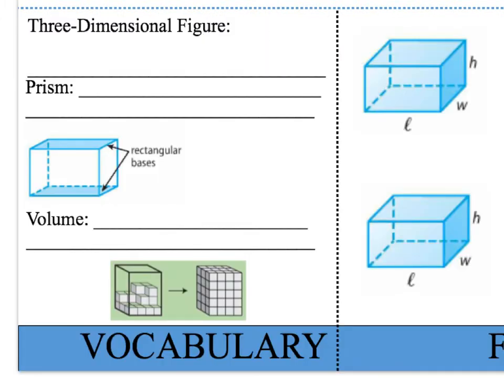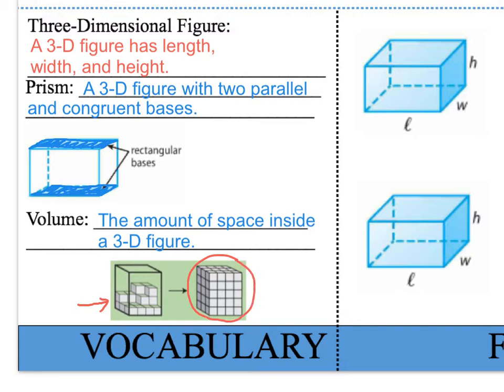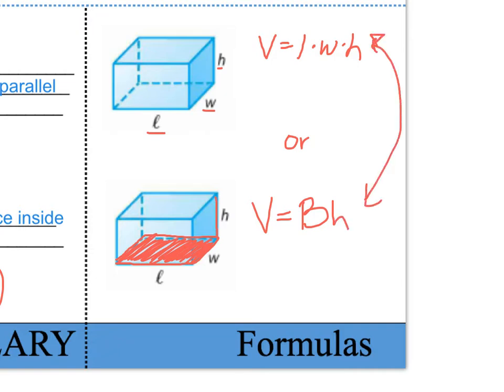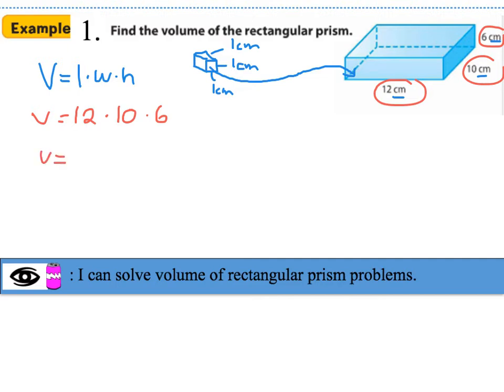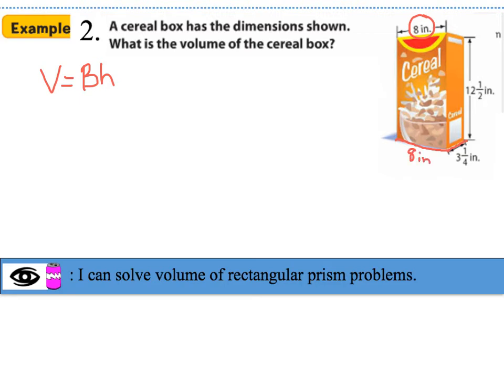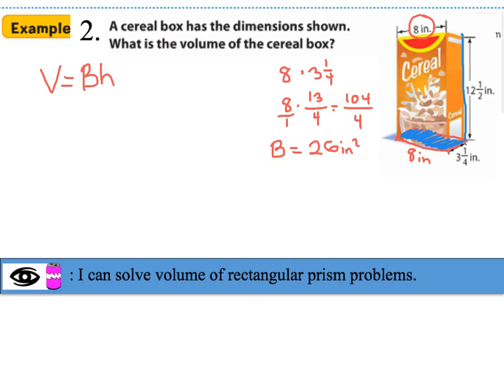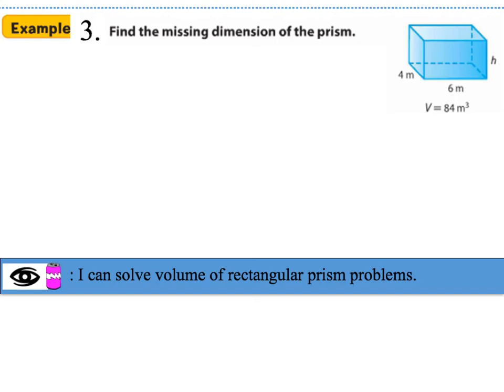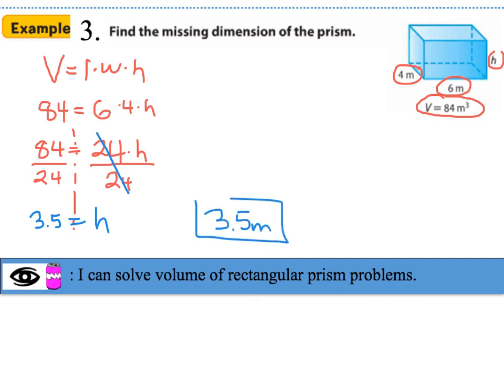Revised Chapter 10 Lesson 1